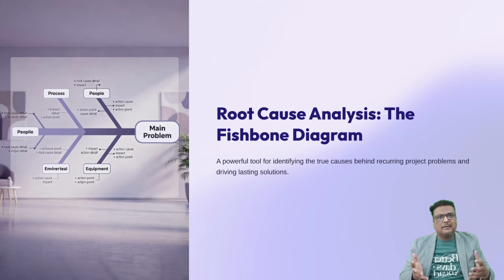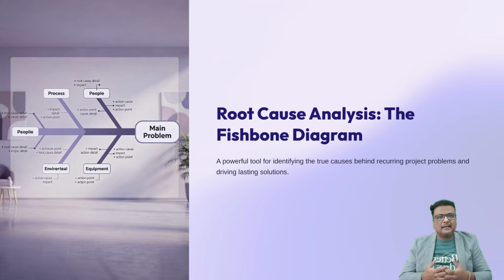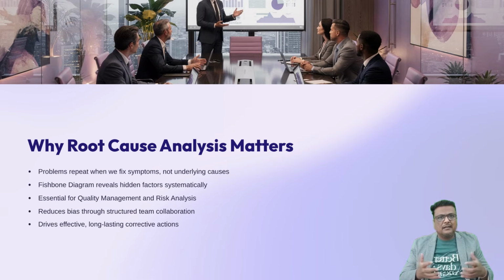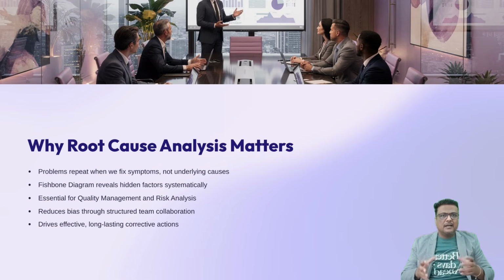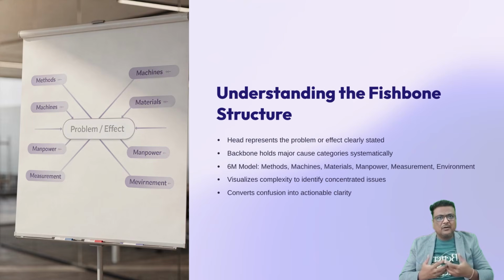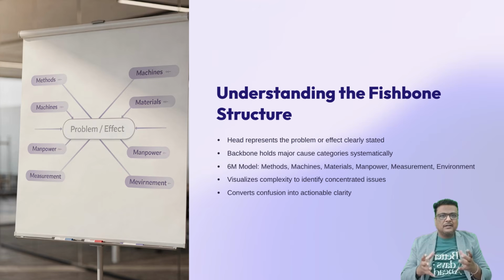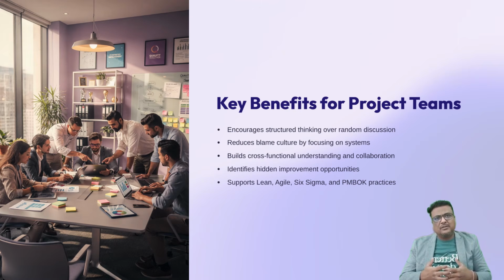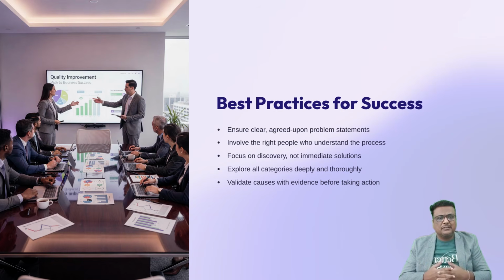Root Cause Analysis The Fishbone Diagram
Struggling to find the real reason behind project roadblocks or business problems? In this video, we dive deep into one of the most powerful problem-solving tools in business analysis and project management: The Fishbone Diagram (Ishikawa Diagram)!

Whether you are prepping for a certification or trying to level up your root cause analysis skills, this guide breaks it down step-by-step so you can easily apply it to your workplace.

If you're aiming for global recognition, getting certified is a game-changer. Our course covers everything you need to know about the pmi pba certification, guiding you through the essential pmi pba certification requirements, breaking down the investment and pmi pba certification cost, and providing the ultimate pmi pba certification course materials to help you pass on your first try!